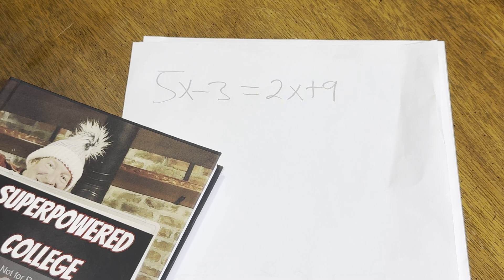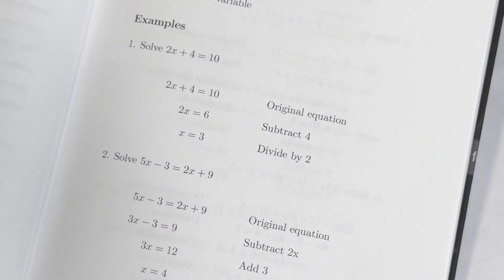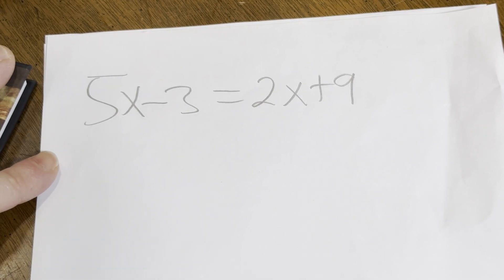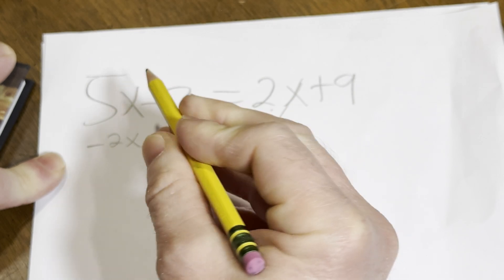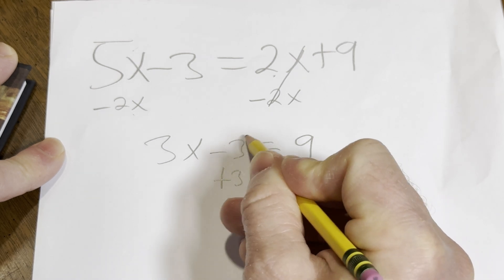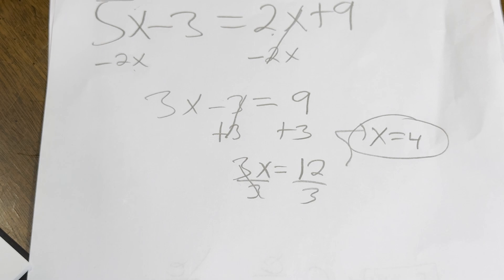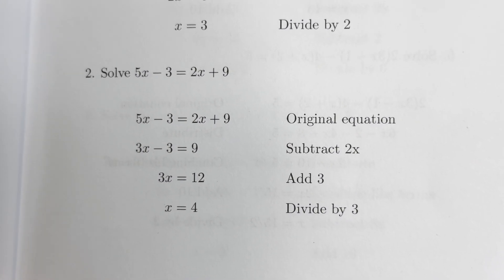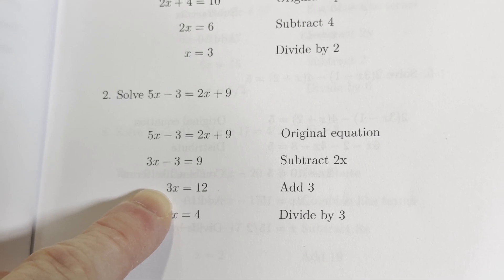Solve 5x - 3 = 2x + 9 || Superpowered College Algebra 1 || Section 1 || Example 2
We solve 5x - 3 = 2x + 9. This is from Superpowered College Algebra 1. It is example 2 from section 1.